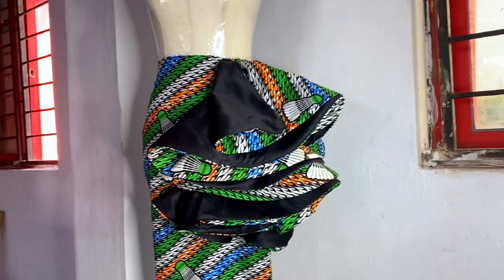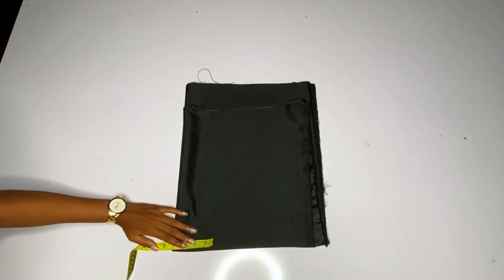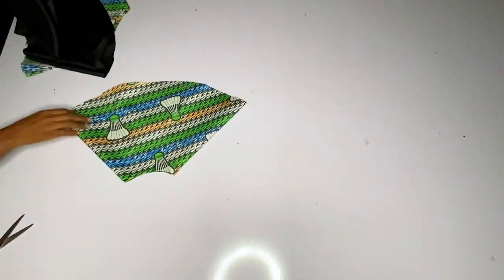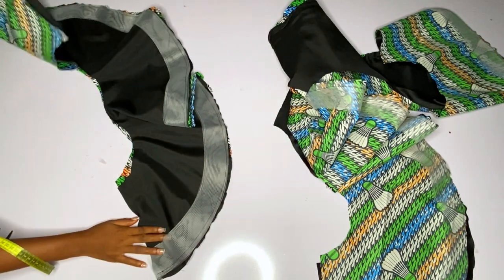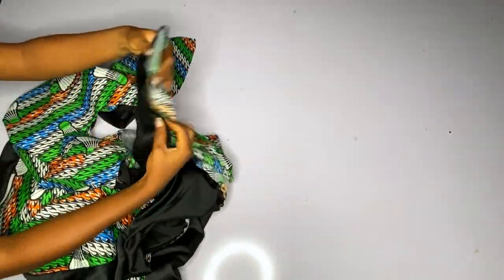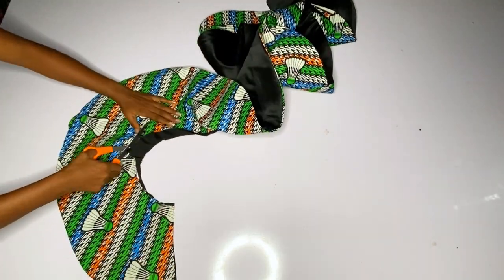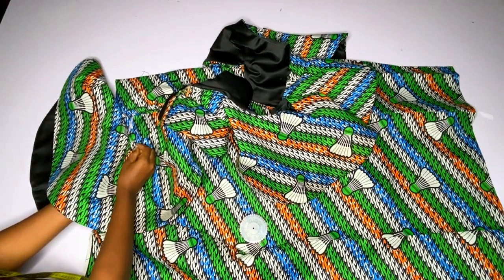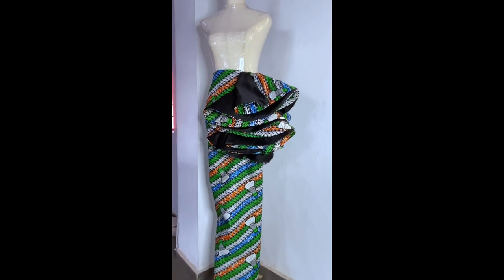How to make the full spiral flare detail